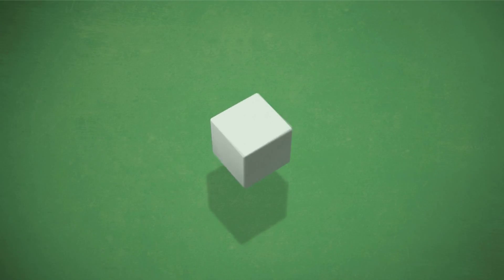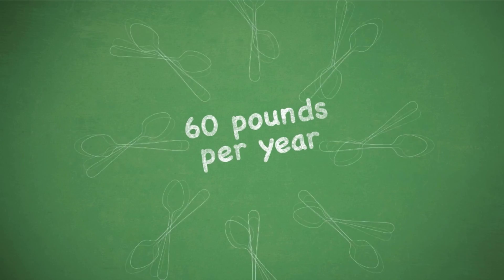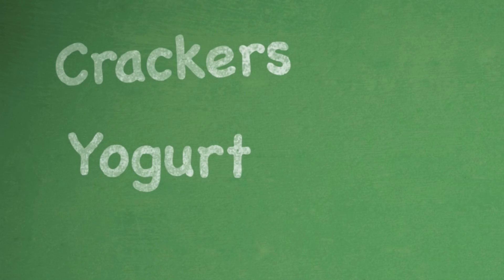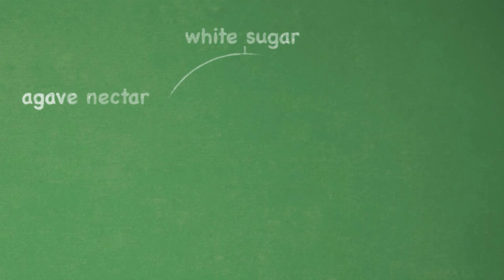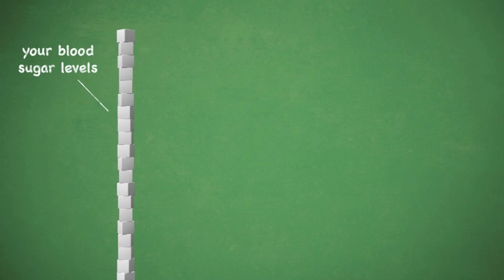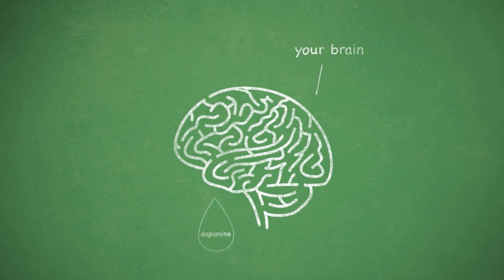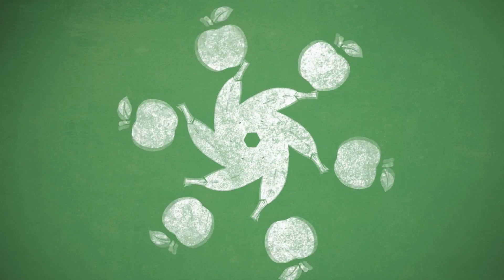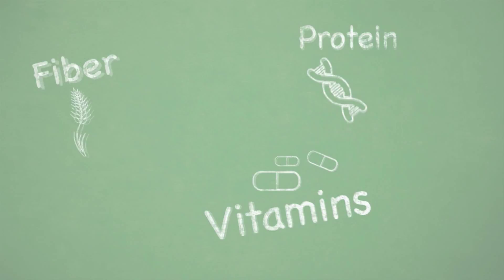Why Too Much Added Sugar is Bad For You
Americans eat at least twice as much added sugar as they should (on average). That's a problem, since eating too much sugar is linked to health issues. EatingWell says how much sugar is too much, where to find hidden sugars and how to curb sugar cravings.